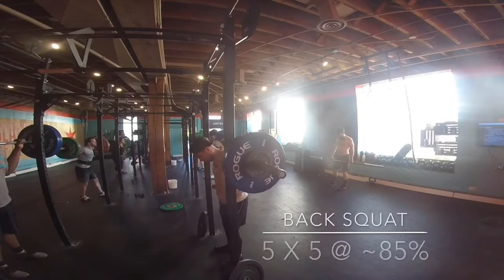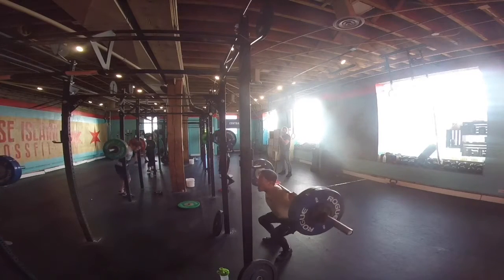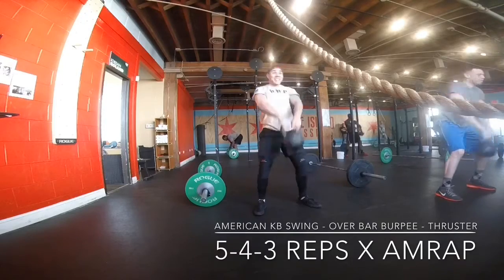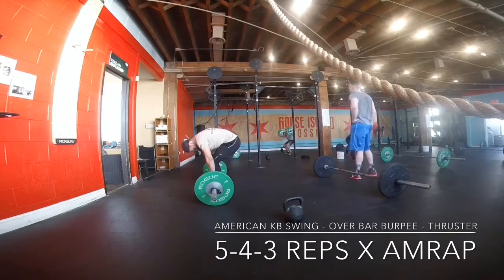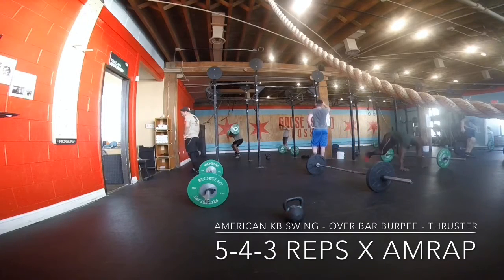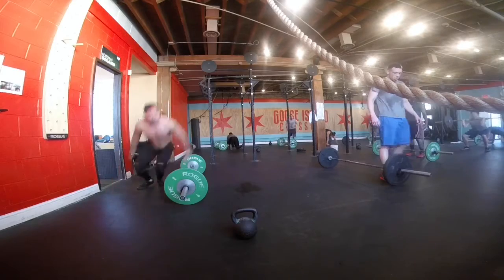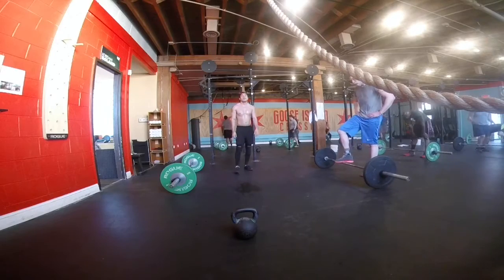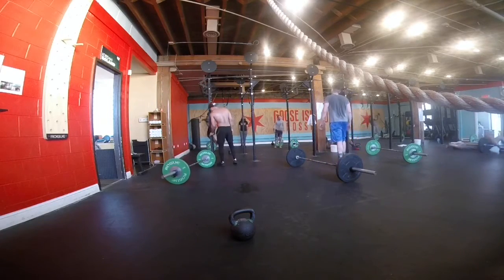Crossfit WOD Vlog 5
What's up guys! Today's WOD started with back squats 5 sets of 5 reps. Next up was a metcon incorporating 5 American KETTLEBELL swings followed by 4 over bar burpees and finally 3 thrusters. This went for 5 rounds of 5 minutes on, 1 minute rest.